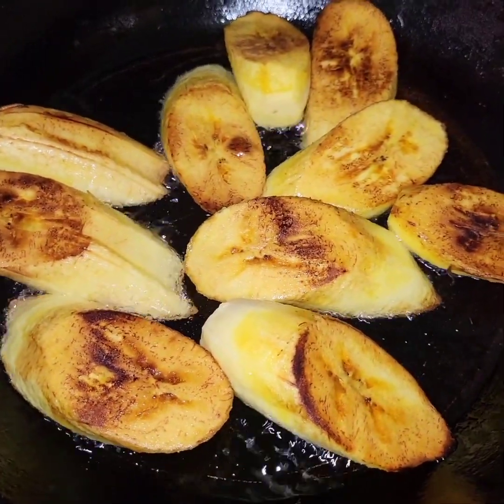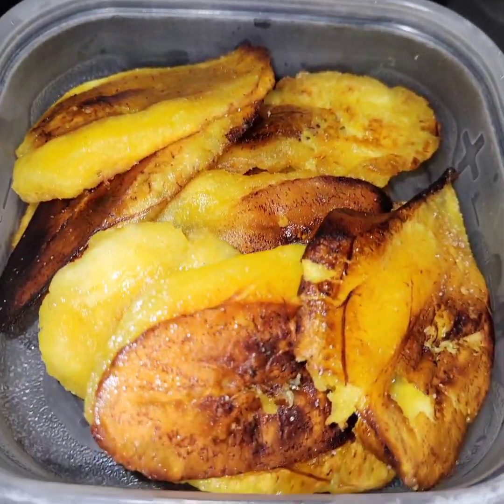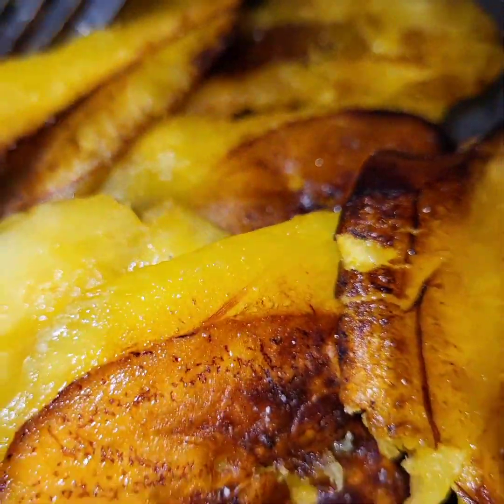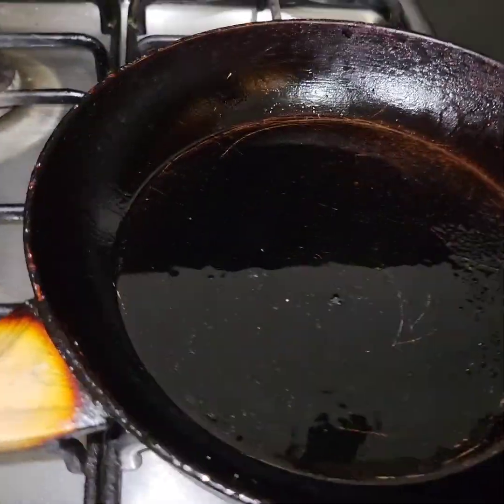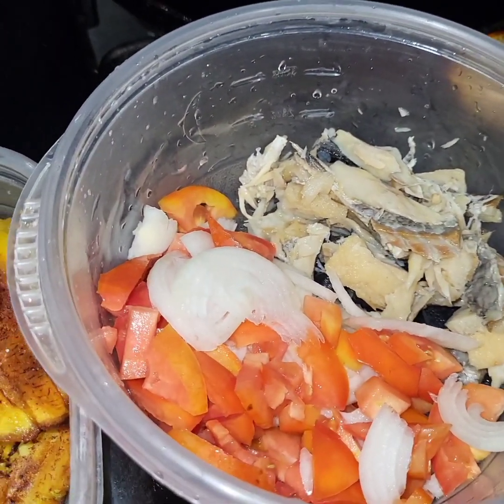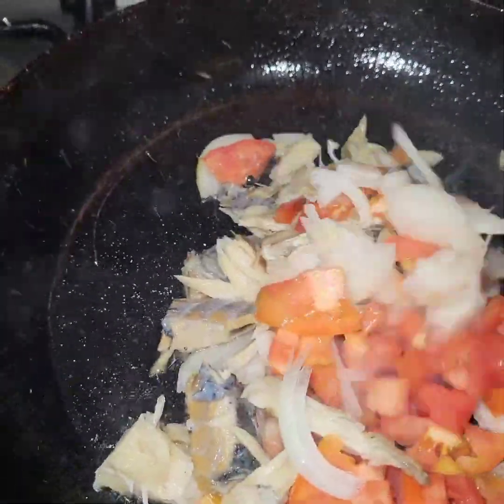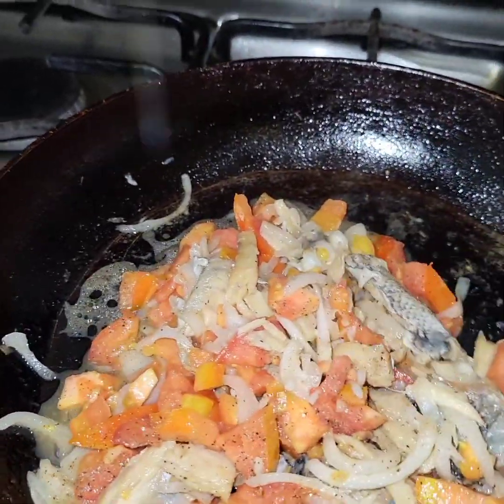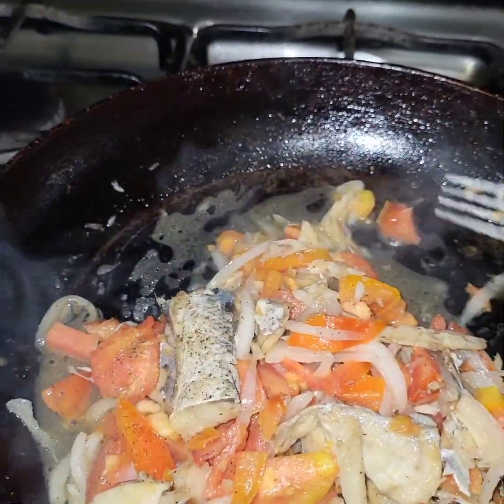Monday night dinner crush plant in with sal fish🍽🍽🥗🥗